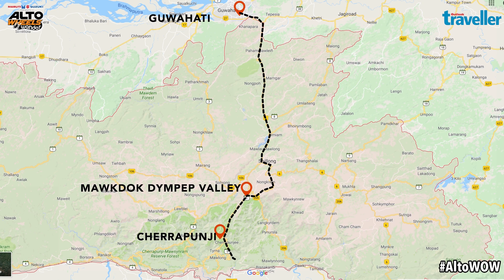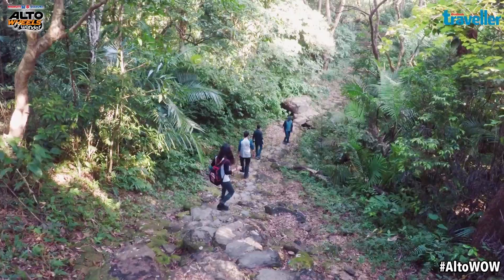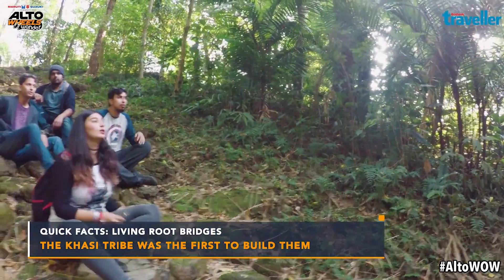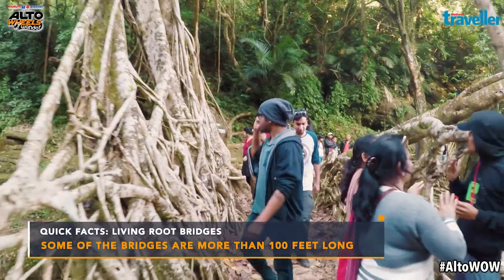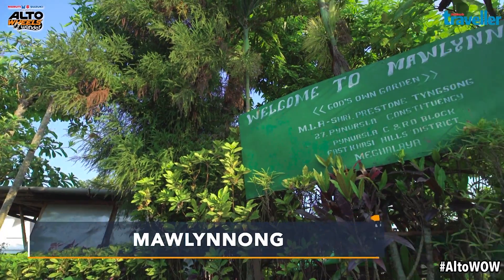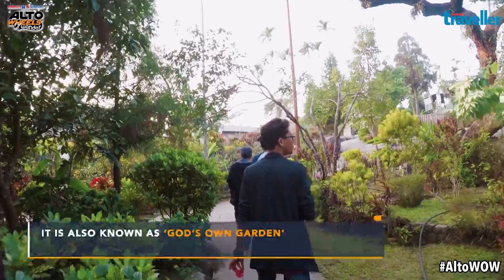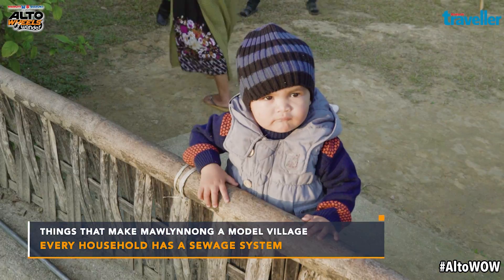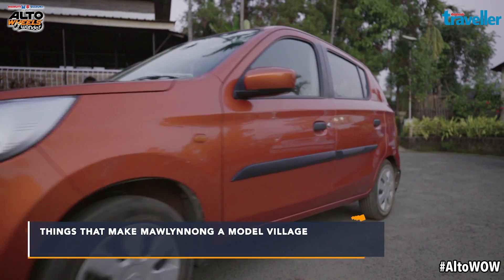Back To The Roots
Members of The Cosmic Truth experiences the serenity at God’s Own Garden in the lap of nature. Check out their journey through Meghalaya in the Maruti Suzuki Alto.